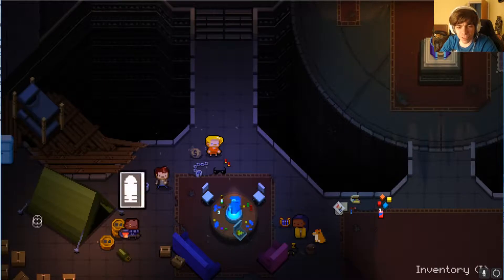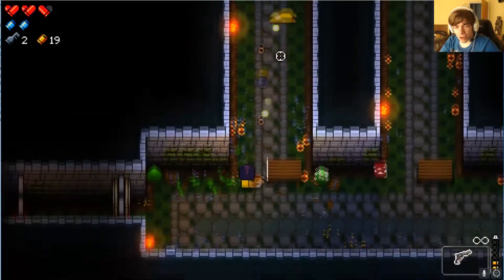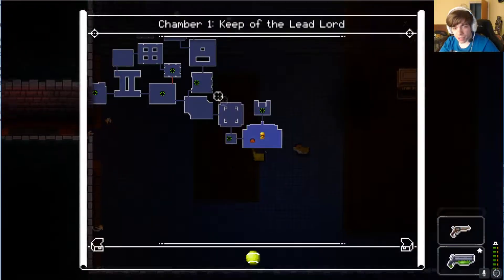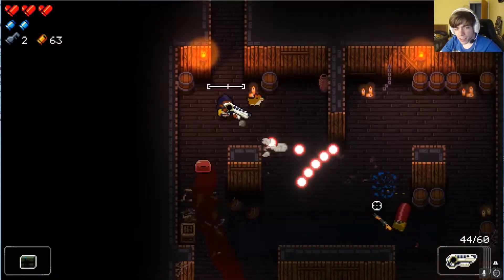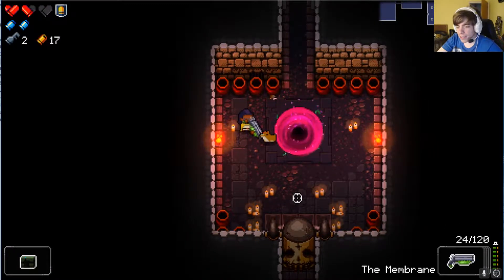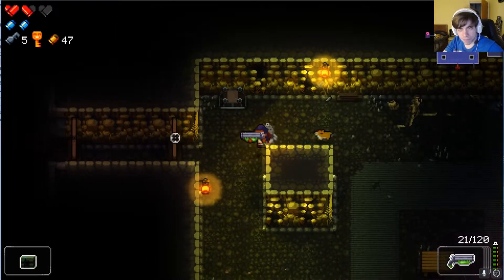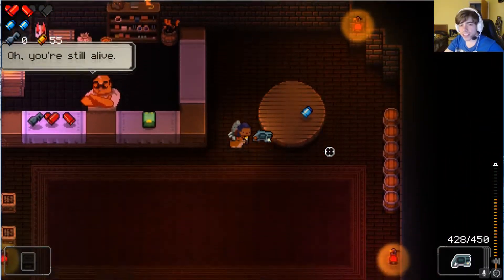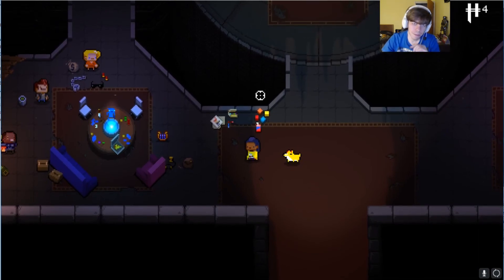FAREWELL TO ARMS! | Enter the Gungeon #3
Haven't played this game in a long while... still bad at it tho